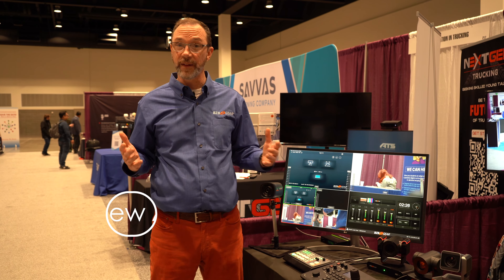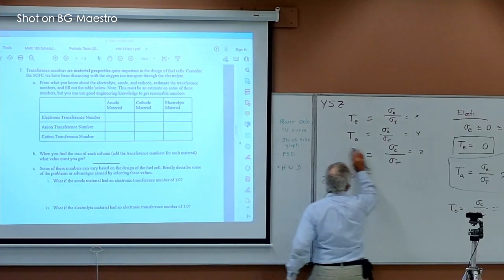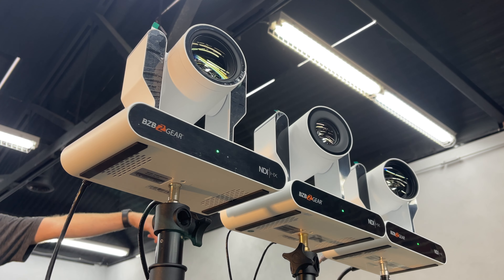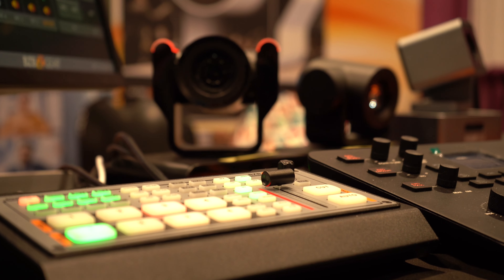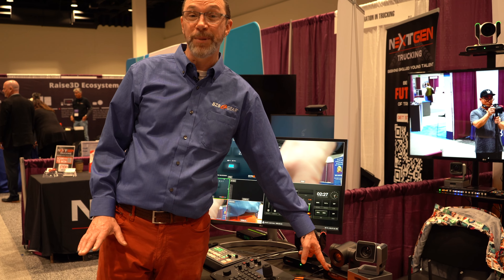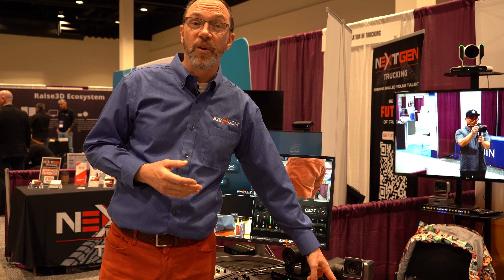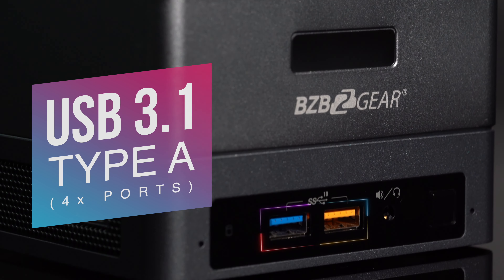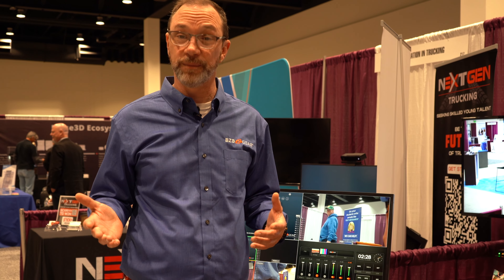Be Seen, Heard, & Valued as an Educator with BZBGEAR Broadcast Solutions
BZBGEAR attends the Educating for Careers Conference 2023 in Sacramento CA to share their AV and Broadcast solutions for developing tomorrow's workforce at The Annual Exhibitors’ Marketplace, a hall for unique, one-stop shopping and networking specifically tailored to the Career Pathways program. The Exhibitors' Marketplace offers a variety of new features to spark your creativity and generate new ideas and BZBGEAR is proud to be exhibiting innovative products at this years show.